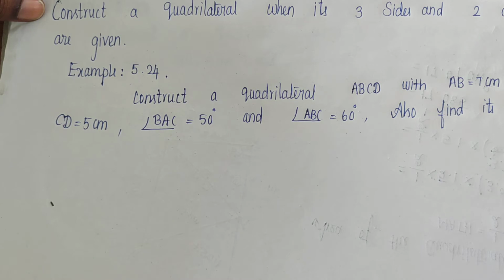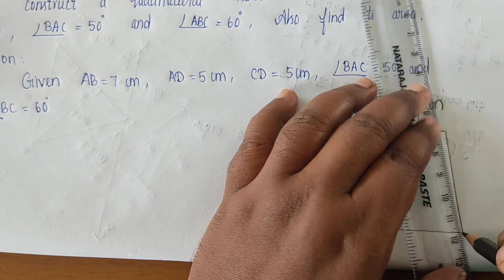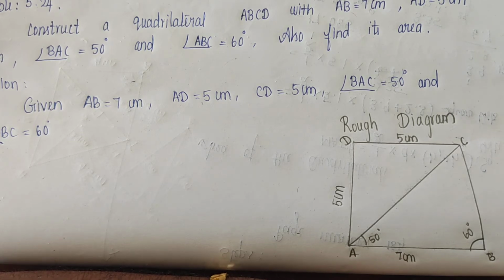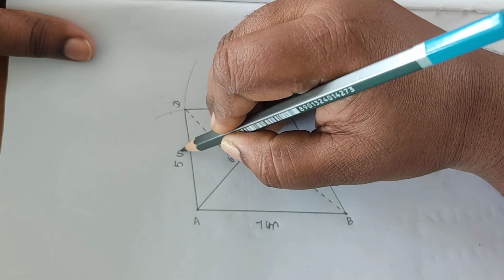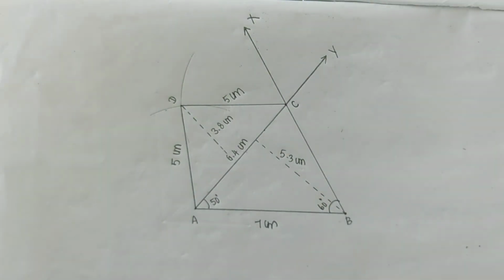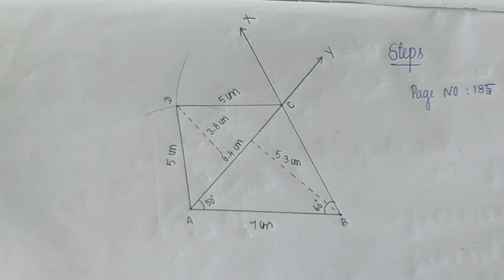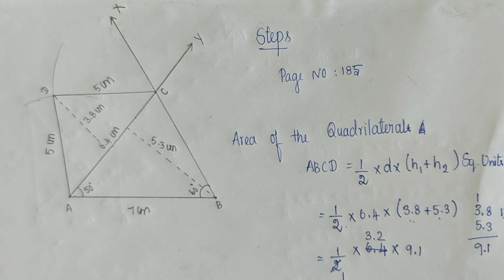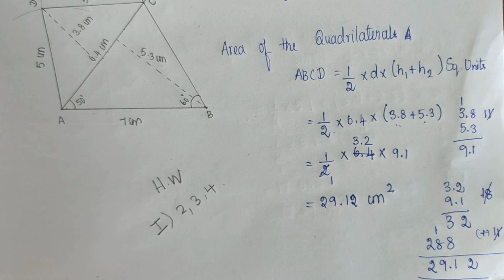8th std MATHS 41